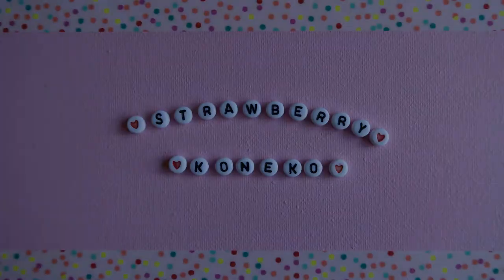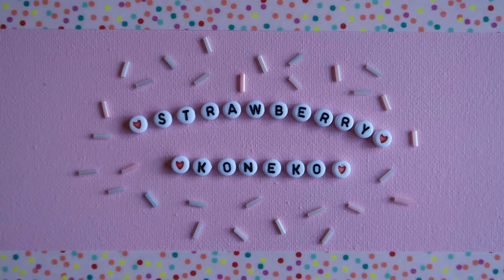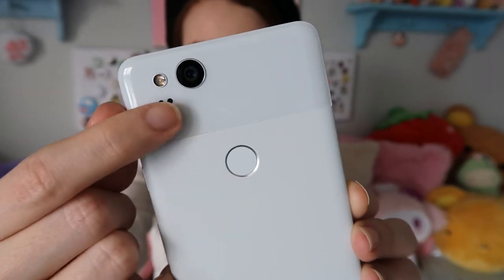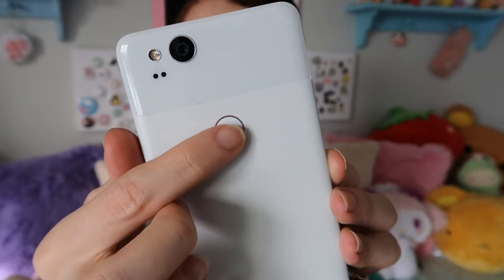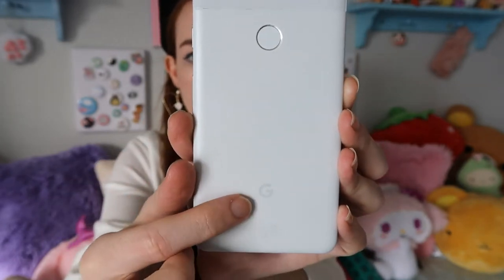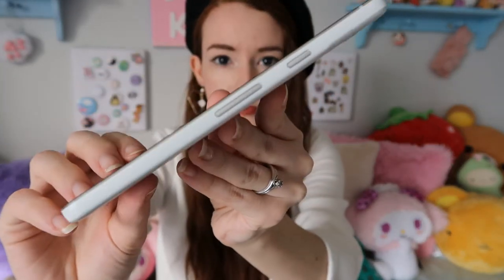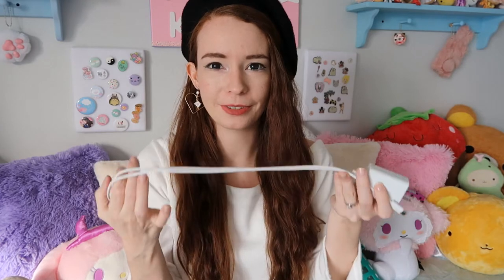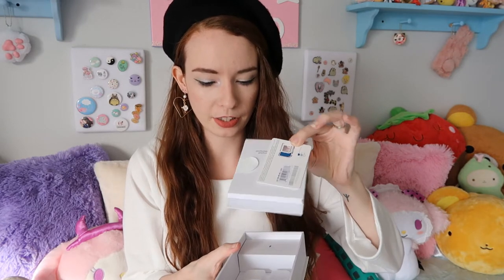Switching from iPhone to the Google Pixel 2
I hope I explained everything ok! If you have any questions let me know. I will link below the specs for the camera for anyone interested!

♡LINKS♡
❀ Best Buy - phone specs and techy stuff

Jamie McLaughlin
E3A0Y7 Canada

❀ AMAZON WISHLIST▸